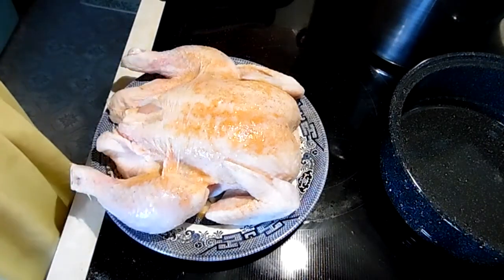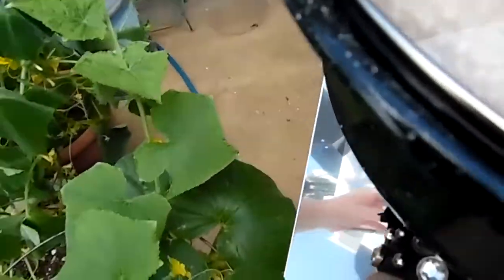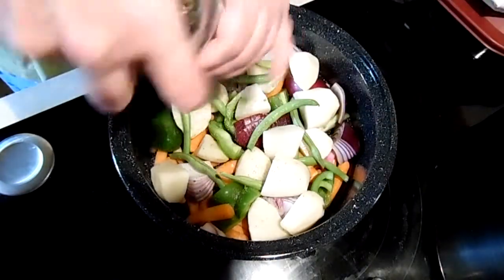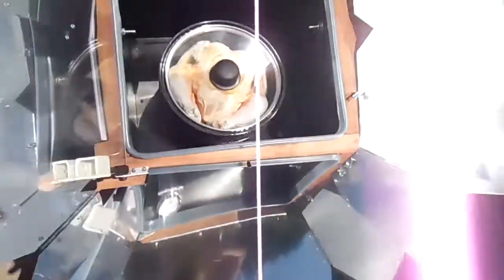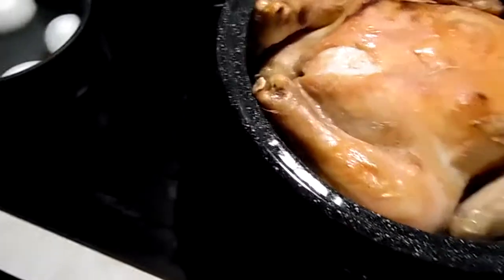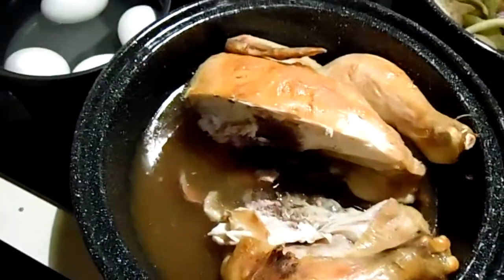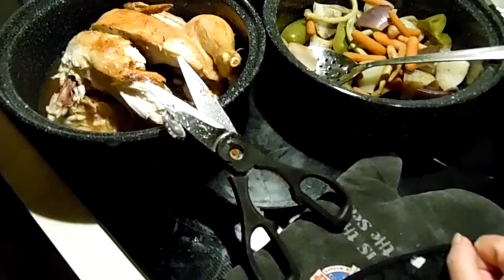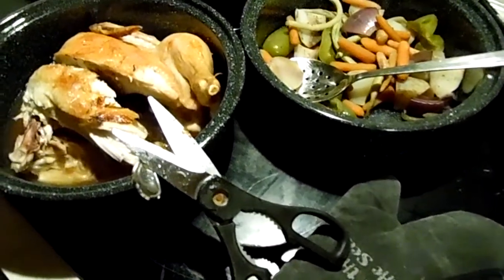Chicken and Veggies in the All American Sun Oven Off grid Cooking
chicken and veggies in the all american sun ovens